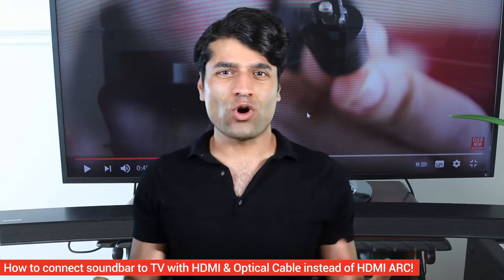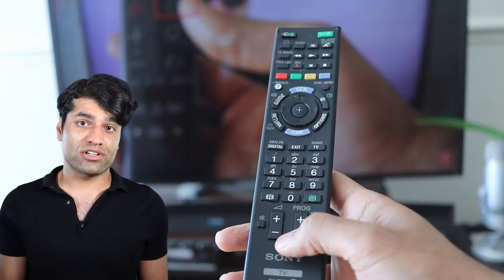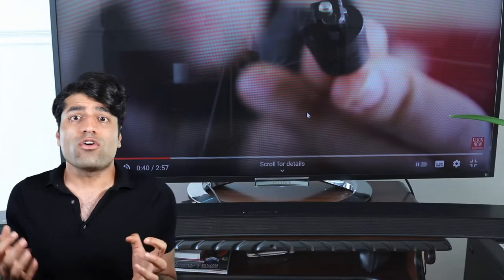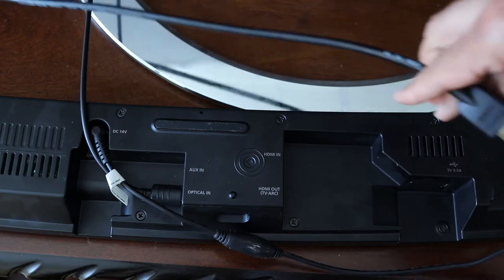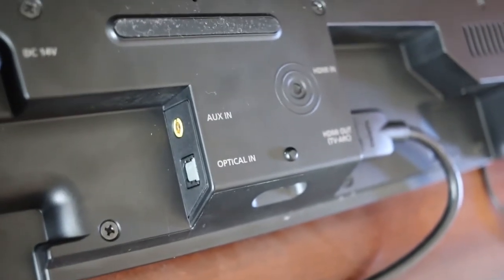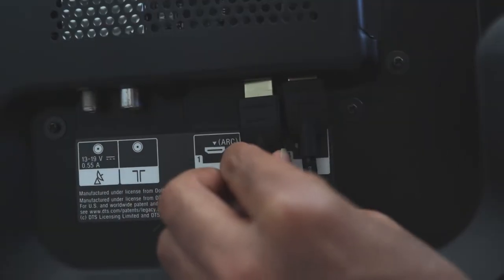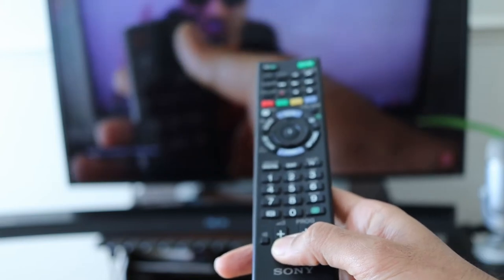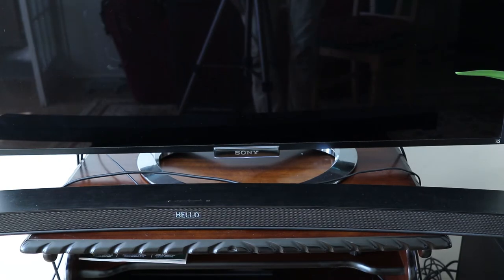How to connect soundbar to TV with HDMI and Optical Cable instead of HDMI ARC!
Did you know you could connect both optical cable and HDMI cable simultaneously from TV to soundbar. But, why would you do so if everything already works with just optical cable. Well, by connecting the HDMI cable in addition to the optical, you will be able to use your TV's remote control to control the soundbar's volume! If you had only connected the optical cable to the soundbar, then you'd have to use a separate remote control for the TV and sound bar. This method is also useful, if your TV or soundbar doesn't support HDMI ARC. Plus, it is also one of the ways to troubleshoot the problems related to the soundbar. For example, if sound comes only from one side of the soundbar.

A few people have mentioned that in the above video at 1:32 I've shown HDMI cable into HDMI ARC and in 1:20, I've shown HDMI cable into HDMI IN. Good observation and I want to thank you for you questions and comments and I'm sorry for the confusion it has caused. The reason why in 1:32, it shows the HDMI cable into HDMI ARC is because I've reused a footage from my other video. You can find the same exact footage in this video . So, please ignore that footage and simply follow the video's instruction. The purpose of that footage was simply to show how to insert the optical cable and not the HDMI! All the best! You can find many videos related to TV, soundbar & cables below